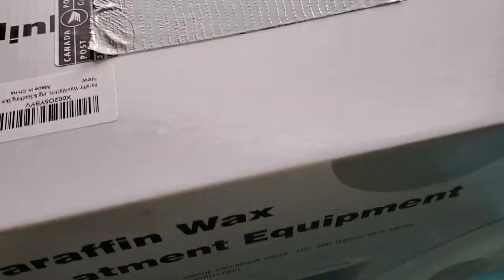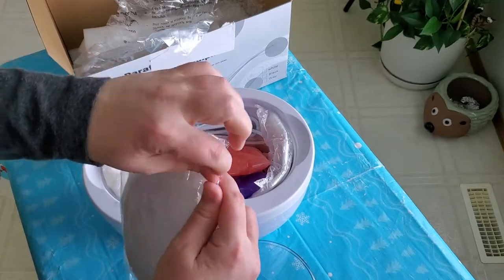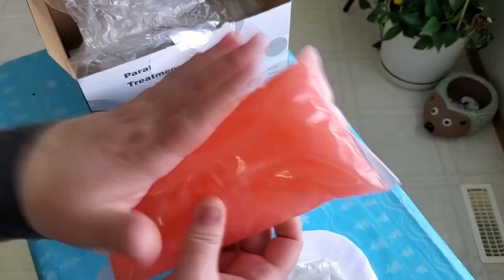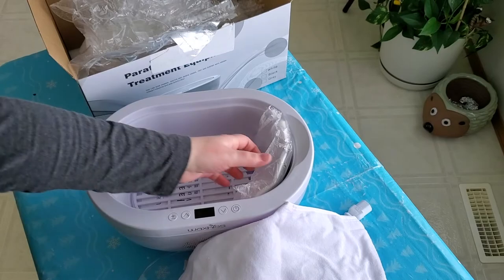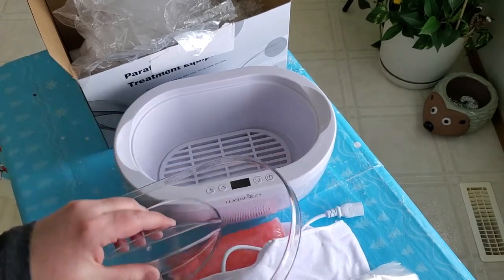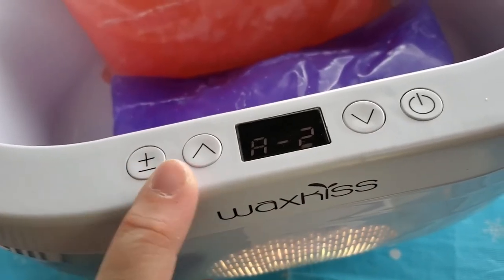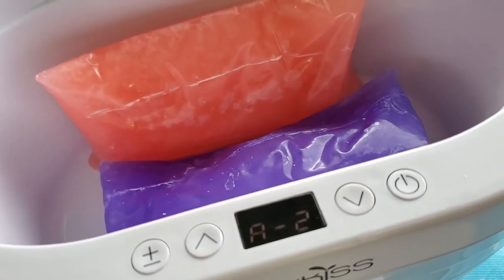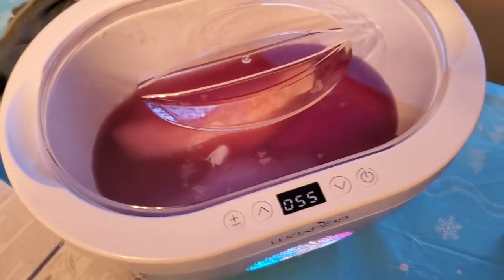Unboxing The WaxKiss Paraffin Wax Heater Foot Spa!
I purchased this foot spa from Amazon. Called WaxKiss. Unboxing to review. Check out the next video linked below.